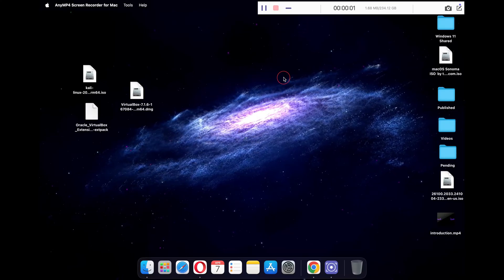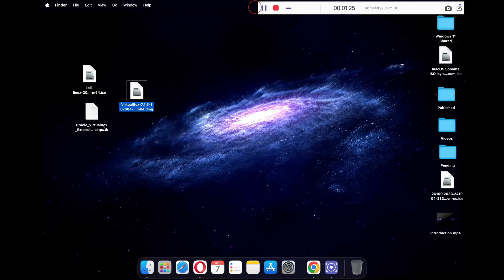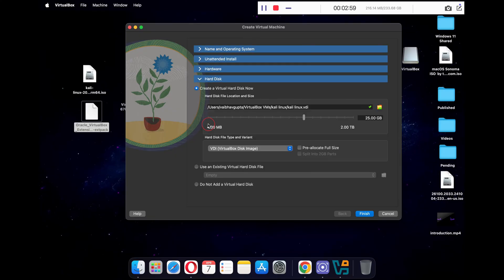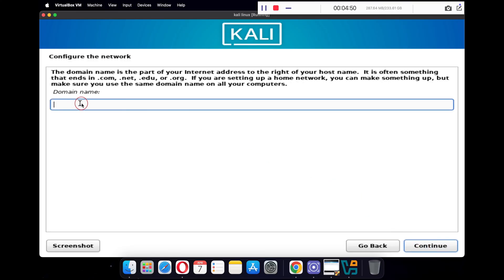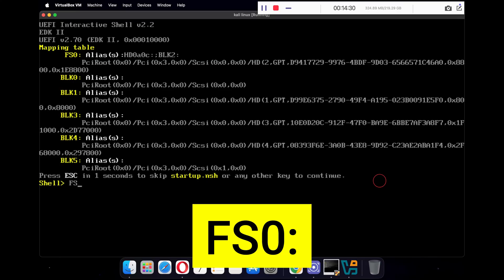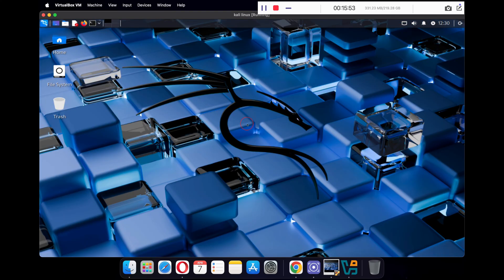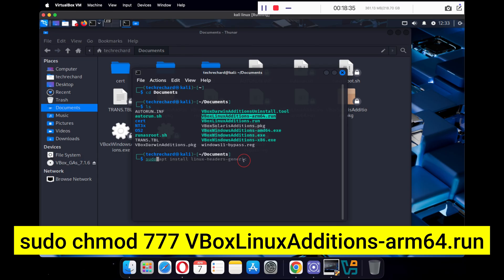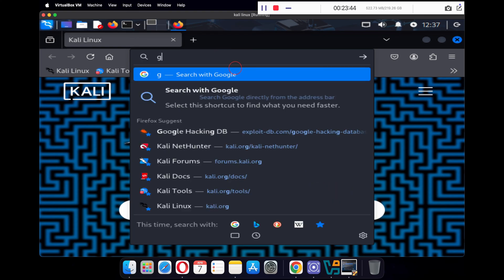How to Install Kali Linux on VirtualBox (MAC M-Series) | Beginner's Guide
🚀 Learn How to install Kali Linux 2025 on macOS using VirtualBox (compatible with Apple Silicon/M1/M2/M3 chips)!

In this step-by-step tutorial, we cover everything from downloading VirtualBox and the Kali ISO to configuring the VM, installing Guest Additions, and enabling drag and drop + shared clipboard.

✅ Perfect for cybersecurity enthusiasts and beginners alike!

✅ Complete Write-up Tutorial

📌 Chapters:

00:10 Download Required Files
01:32 Install Virtualbox
02:02 Install Virtualbox Extension Pack
02:20 Create Kali Linux Virtual Machine on MAC
03:04 Configure macOS Permissions for Virtualbox
03:39 Install Kali Linux
05:39 UEFI Boot Fix
06:45 First Login to Kali Linux on MAC
07:54 Guest Additions Install
09:28 Enable Drag & Drop

💬 Got questions? I’ll help you troubleshoot or guide you further.

👍 Like this video if it helped! Sharing is caring—tag a friend who needs this guide.